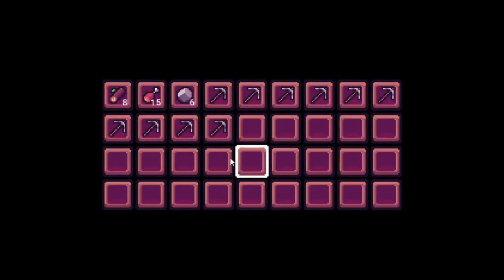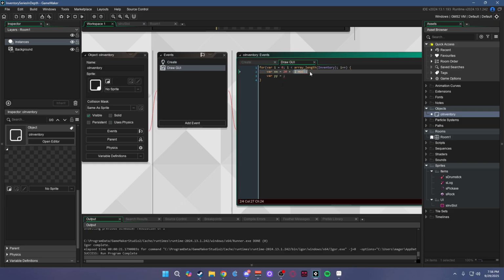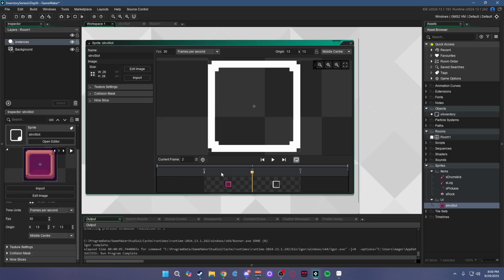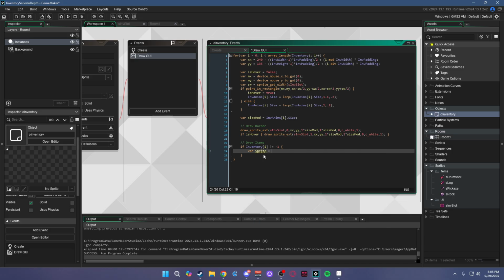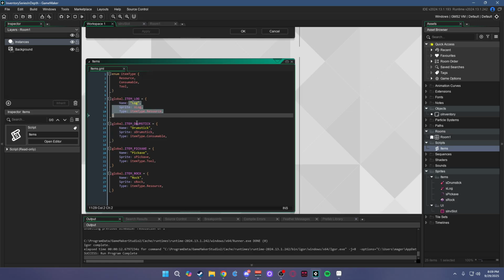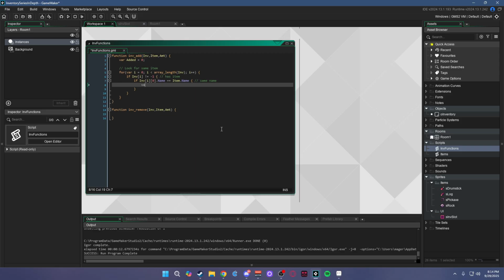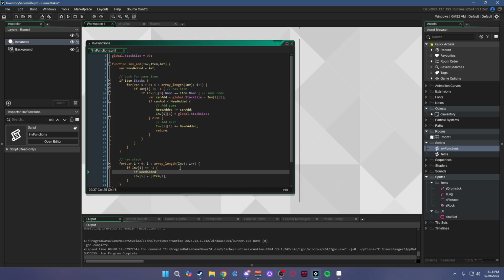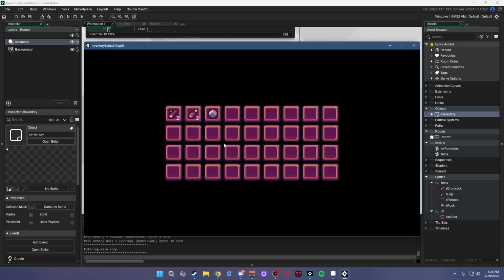How to Make an Inventory in GameMaker | Stacking Inventory Tutorial (Part 1)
Learn how to create a modular inventory system step by step! In this tutorial, I’ll walk you through setting up inventory slots, item systems, stacking mechanics, and add/remove functions. You’ll also see how to integrate an animation system to smoothly resize and manage each slot.

By the end, you’ll have a professional-looking inventory setup that you can use as a foundation for your own games. Whether you’re building an RPG, survival game, or any project that needs inventory management, this system will save you time and level up your game development skills.